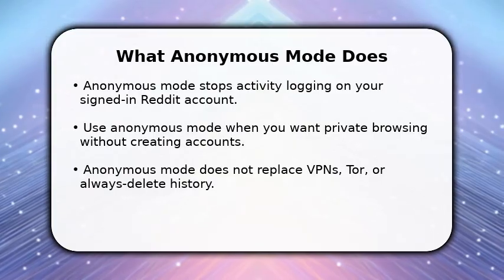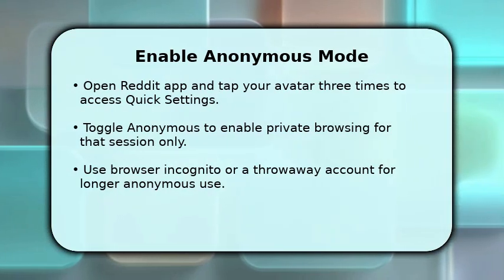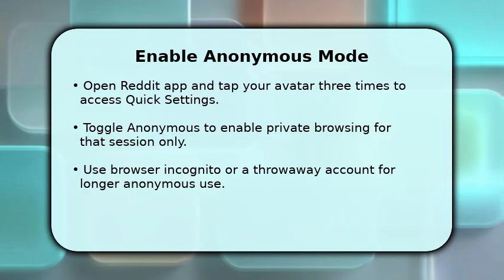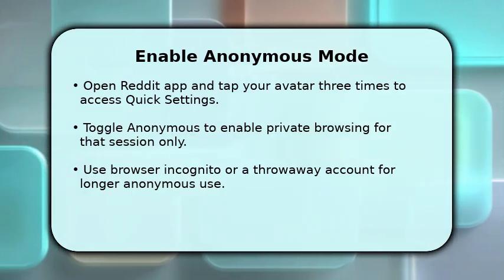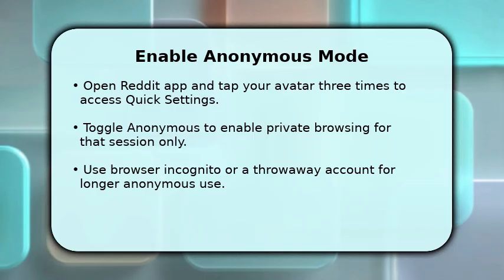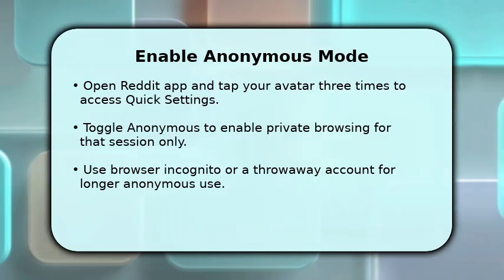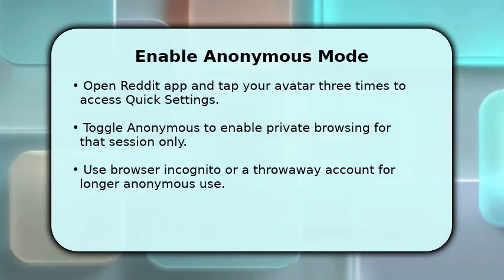How to Use Anonymous Mode on Reddit - Step by Step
How to Use Anonymous Mode on Reddit - Step by Step | 🔒 Surfshark VPN Deal — Stay private and secure. $1.99/mo + 3 Months Free ▸

Discover the ins and outs of anonymous browsing on Reddit. This video guide takes you through each step to enable Incognito Mode, ensuring your activities remain private from others.